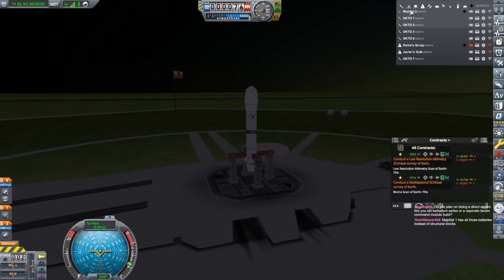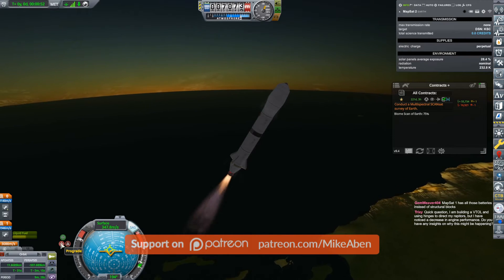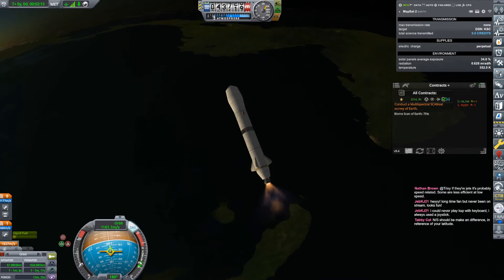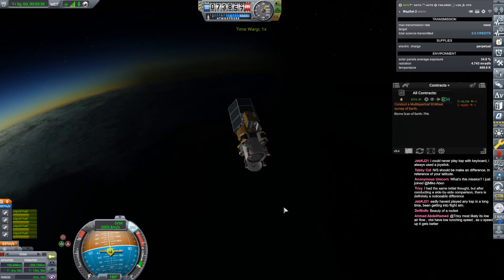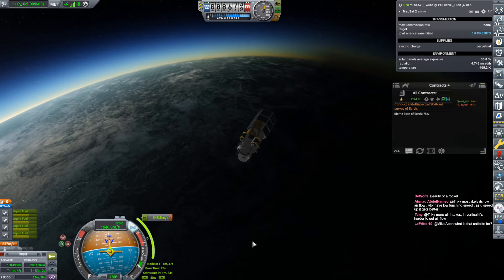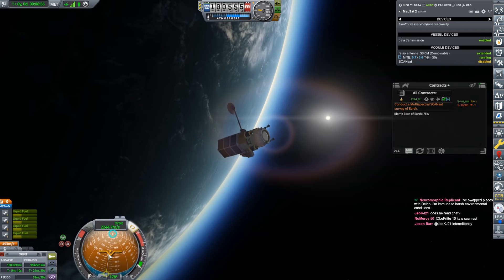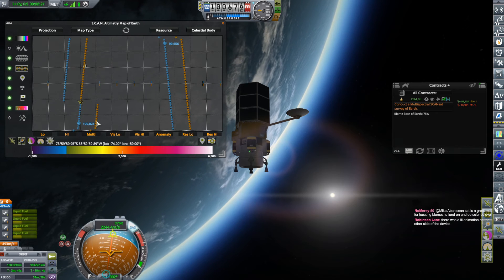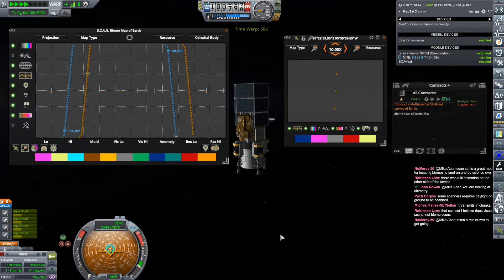Using the SCANSat Multispectral Scanner | KSP Live Stream Clip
I put up my first SCANSat satellite of the campaign and look at how to use it.

KSP 1.12.5

DLCs:
 ► Breaking Ground
 ► Making History

Mods:
 ► Airplane Plus
 ► AtmosphereAutopilot
 ► Chatterer Extended
 ► Configurable Containers
 ► Contract Configurator
 ► Contract Packs:
   ► Bases and Stations Reborn
   ► CommNet Relays
   ► Exploration Plus
   ► Kerbal Academy
   ► Tourism Plus
 ► Contracts Window +
 ► Decoupler Shroud
 ► Firespitter
 ► FreeIVA
 ► Kerbalism
 ► Kiwi Tech Tree Overhaul
 ► KSC Switcher
 ► ModularFlightIntegrator
 ► PersistentRotation Upgraded
 ► PlanetInfoPlus
 ► PlanetShine
 ► Planetside Exploration Technologies
 ► RasterpropMonitor
 ► RCS Build Aid
 ► Restock
 ► Restock+
 ► SCANsat
 ► Scatterer
 ► ScrapYard
 ► Semi-Saturable Reaction Wheels
 ► Simple Repaint
 ► Smart Parts
 ► StageRecovery
 ► TextureReplacer
 ► Through The Eyes of a Kerbal
 ► Trajectories
 ► Transfer Window Planner
 ► Utility Weight
 ► Waterfall
 ► Waypoint Manager

0:00 - Launch
3:21 - Polar Insertion
7:18 - Working the Scanner